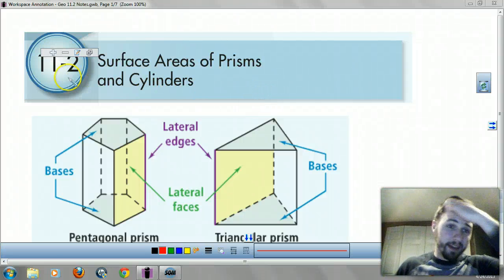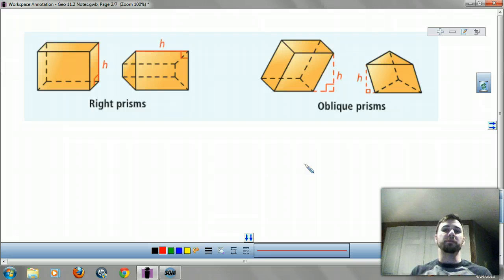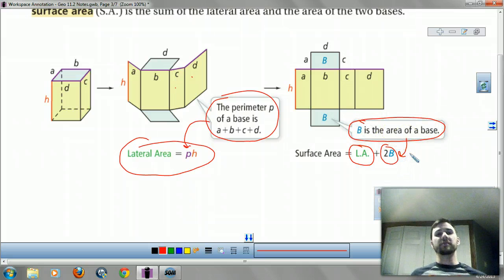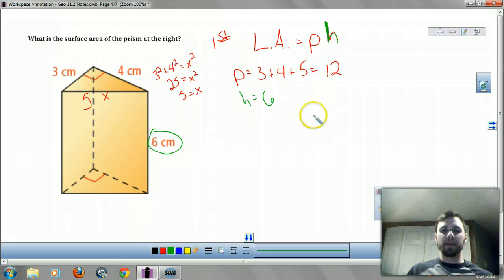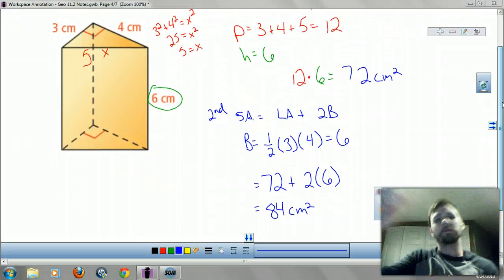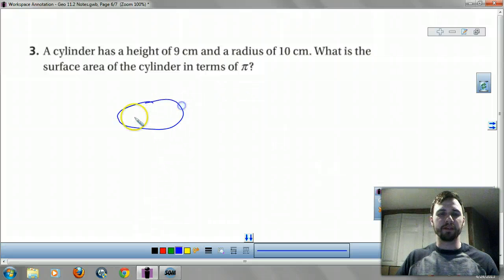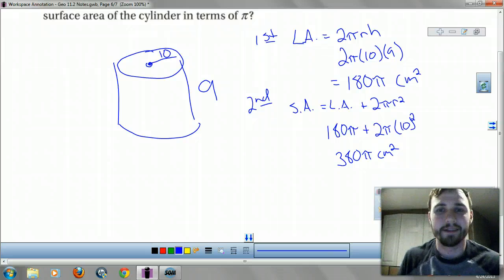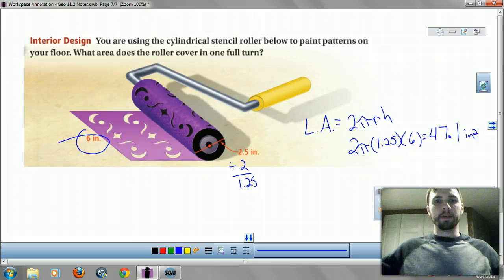Geo 11.2 Surface areas of prisms and cylinders